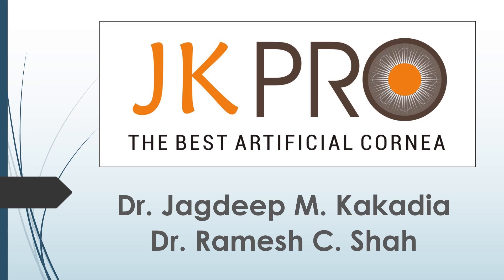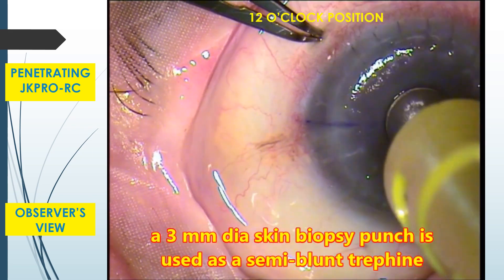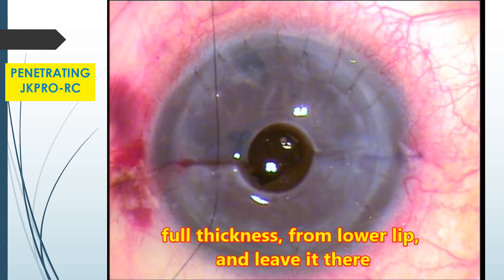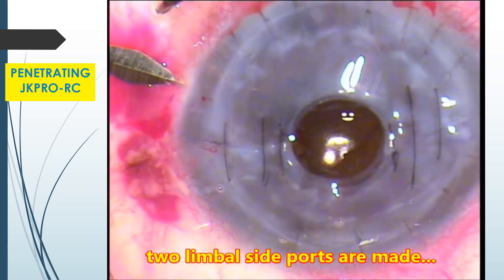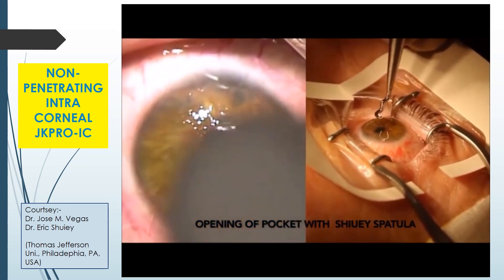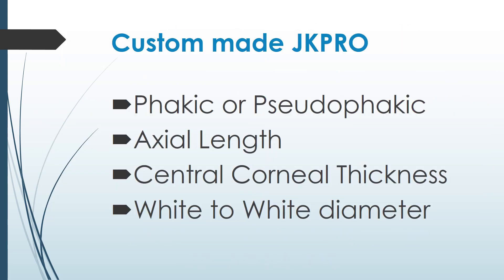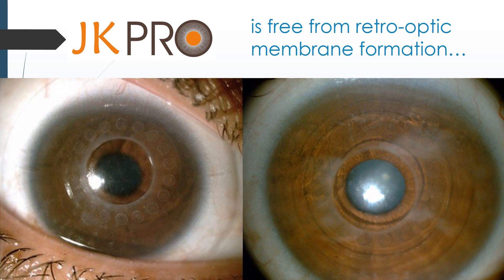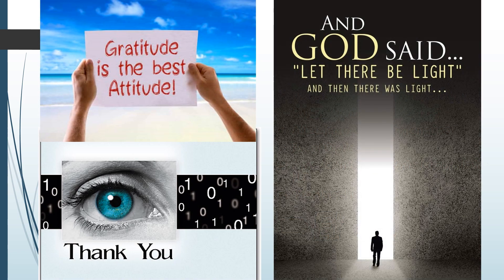JKPRO - The World Best Artificial Cornea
This 15 minutes video is self explanatory about our new innovation - JKPRO, which is an excellent artificial cornea, to treat (reversible) corneal blindness.